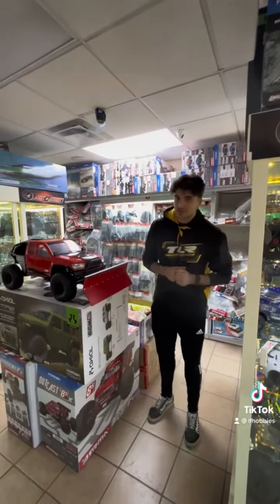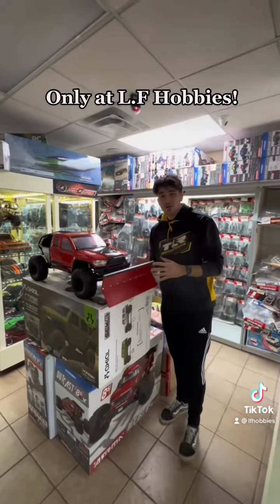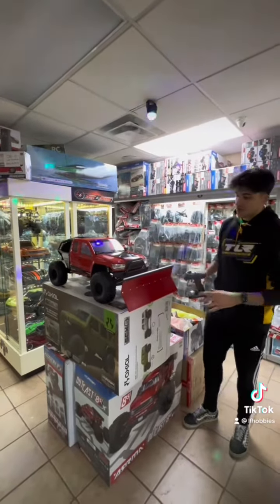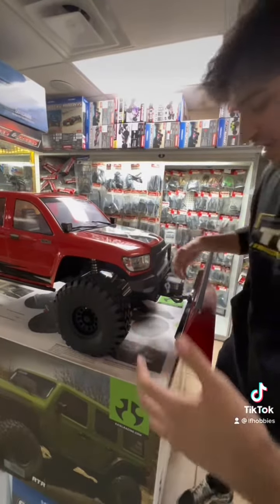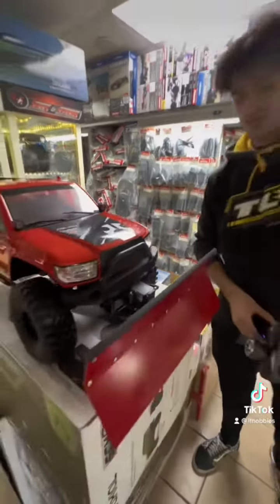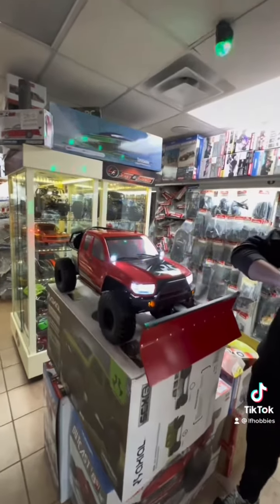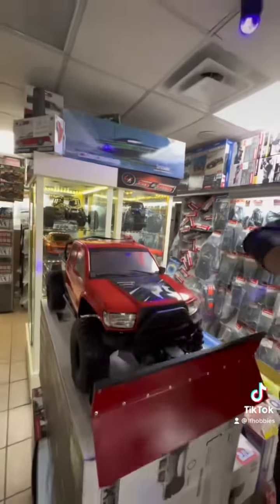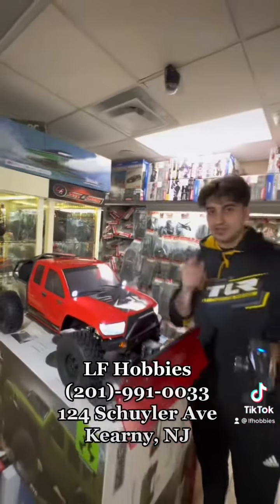Axial scx6 snow plow